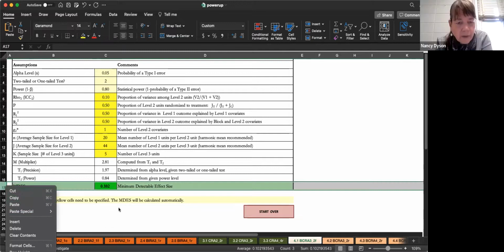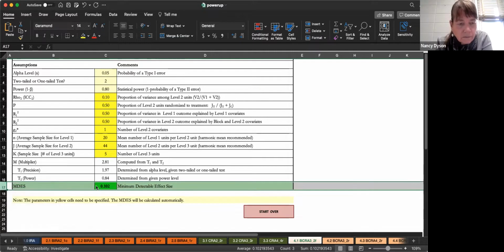IES LAC Office Hours with Dr. Andrew McEachin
The U.S. Department of Education's Institute of Education Sciences (IES) has launched the Learning Acceleration Challenges to identify and test interventions to improve math and science achievement. This recorded webinar is of office hours held on September 7 with Dr. Andrew McEachin which included the following topics:
Benefits and considerations for different random assignment examples
How NWEA will support finalists with randomization
Data collection and sharing requirements in Phase 2